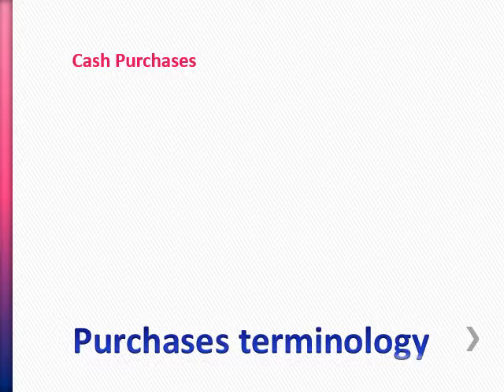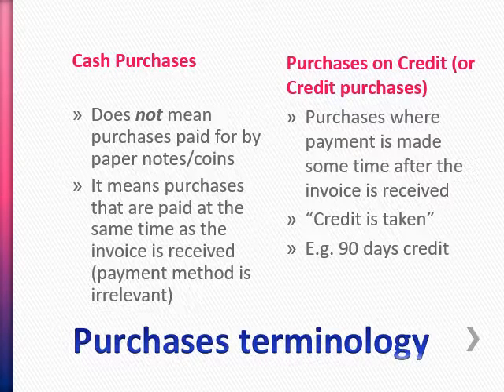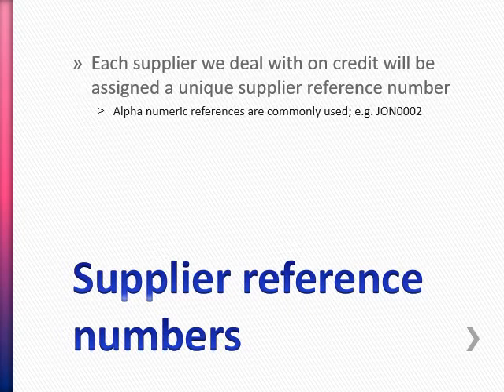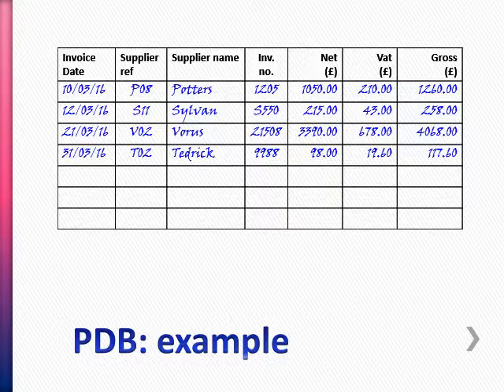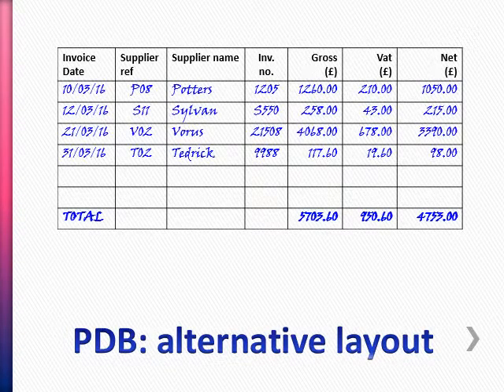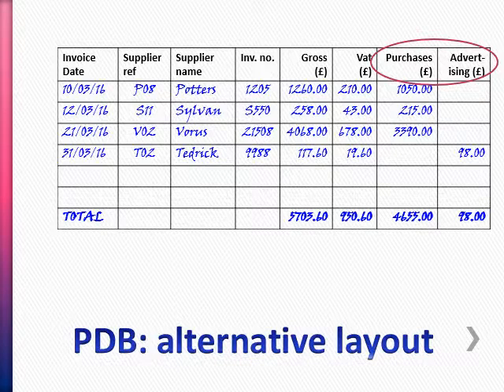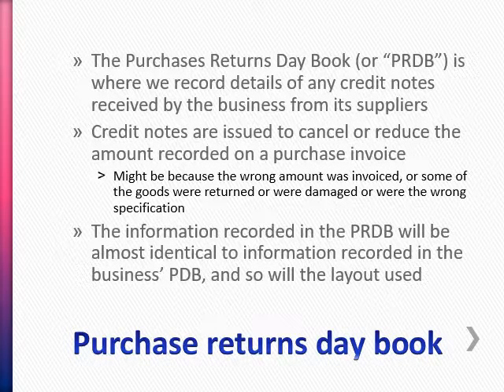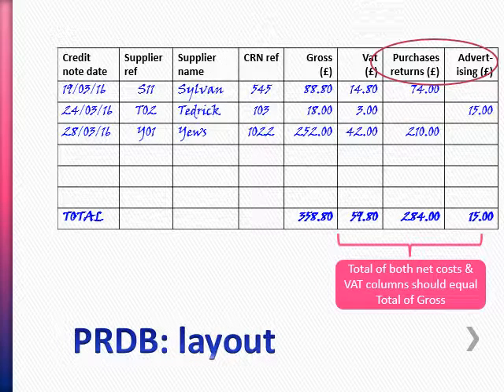PDB and PRDB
A description of the purchase day book and the purchase returns day book